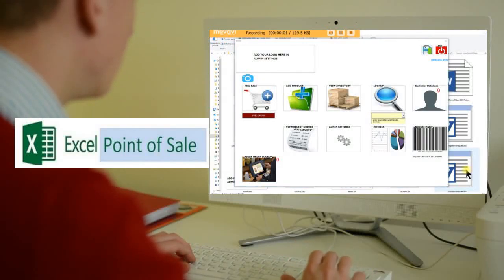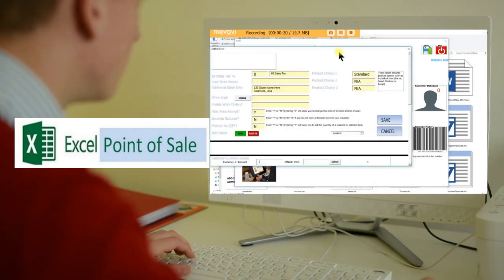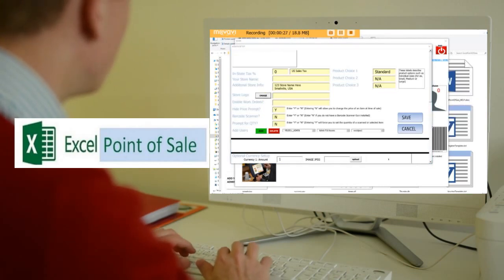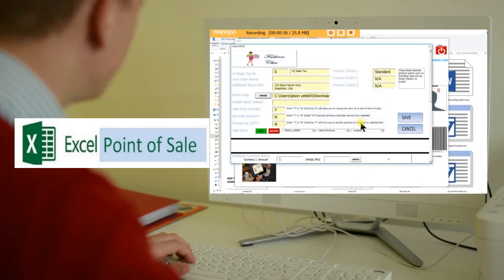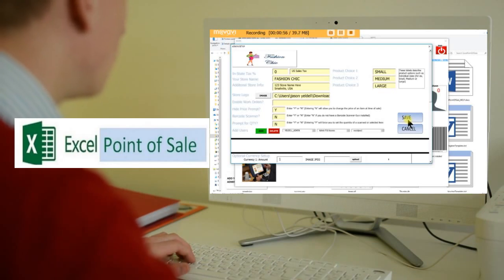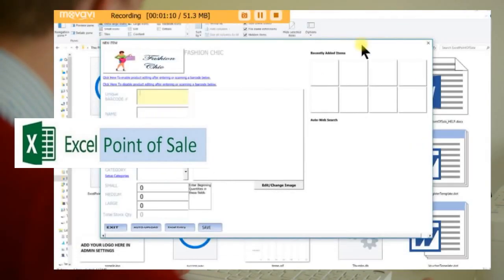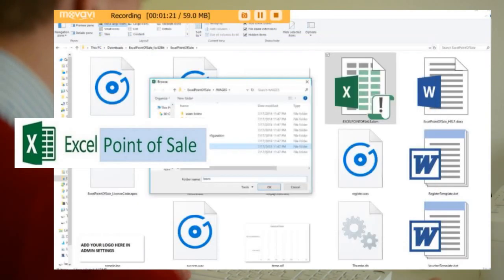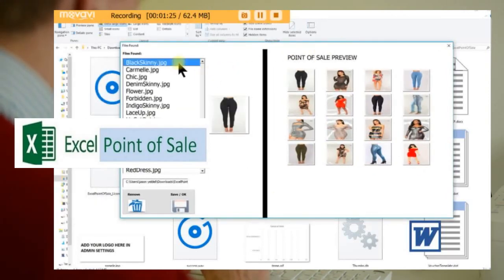Excel Point Of Sale - Fully Functional POS Cash Register for Microsoft Excel / Office365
Excel Point of Sale allows you to use your existing laptop or PC as a fully functional POS Cash register by automating Microsoft Excel! Extremely intuitive and easy to use. Requires Windows laptop or PC and Excel 2013 or higher. Download at ExcelPointOfSale.Com

Yeldell Scientific is The Industry Leader in Custom Microsoft Solutions, VBA Applications Development. Office Macros,  & MS Office Consultancy for Large and Small Businesses Worldwide.